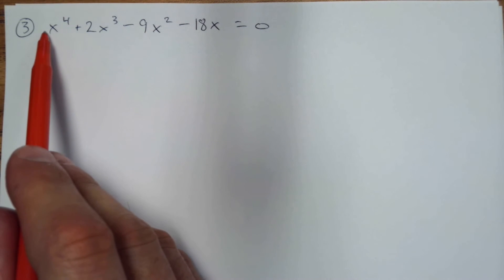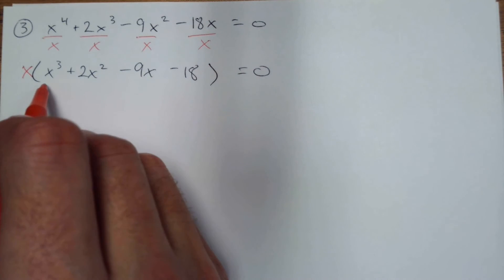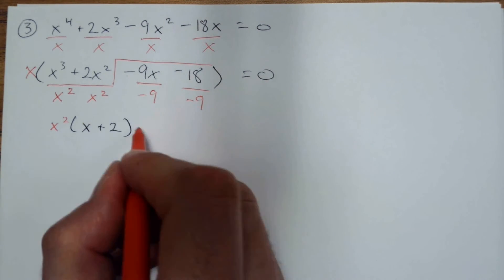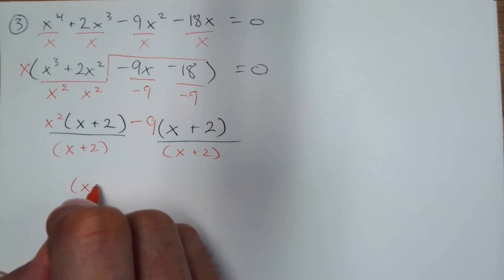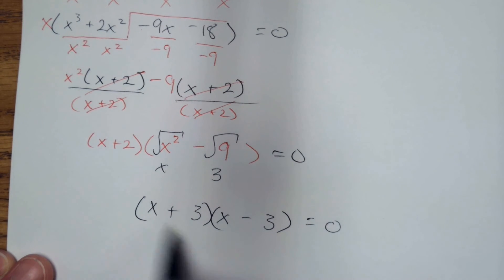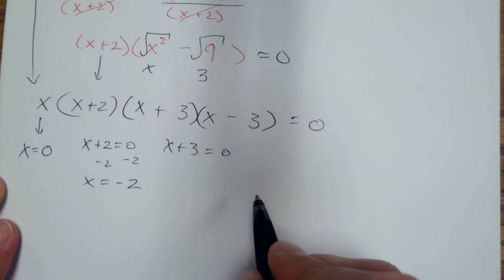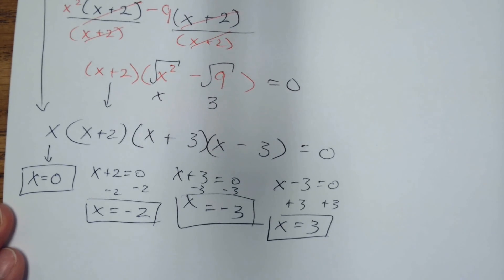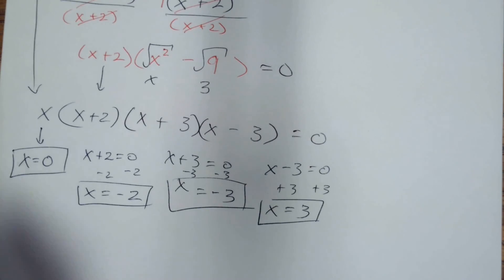3 Solve by Factoring Warm Up